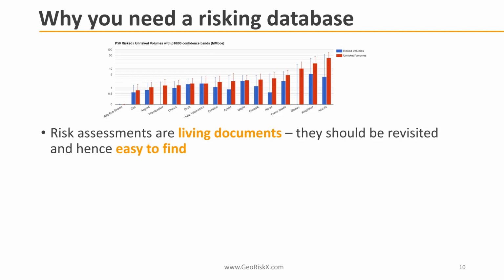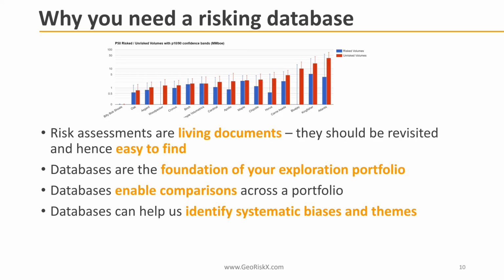Why you need a database for oil and gas exploration prospects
If you don't have a database for your oil and gas exploration risking then you are certainly going to waste time and effort. In this video I discuss why this is the case.